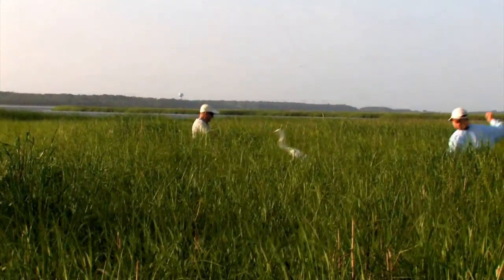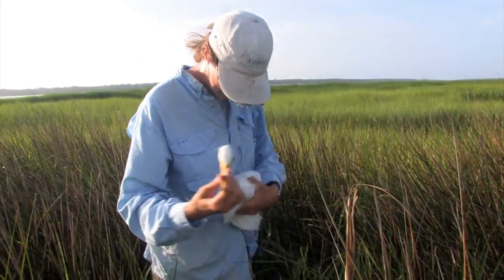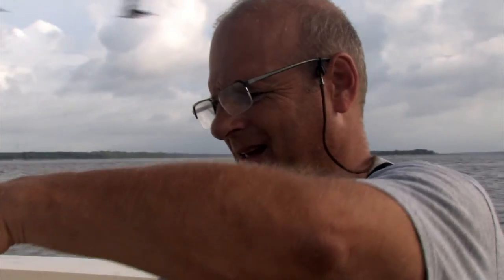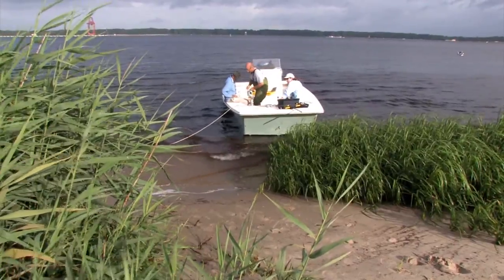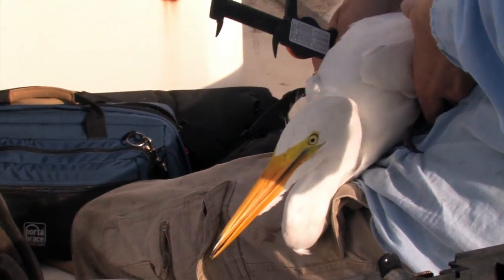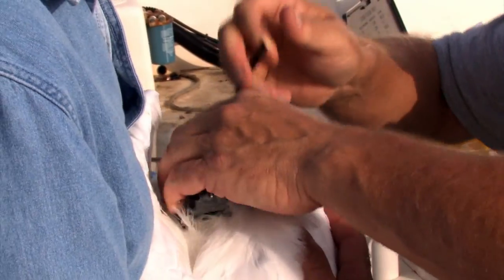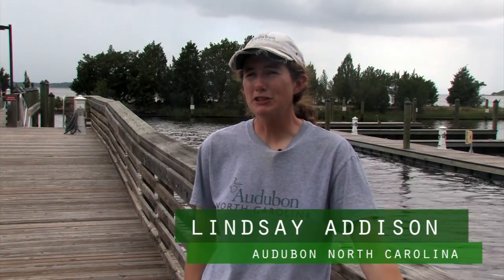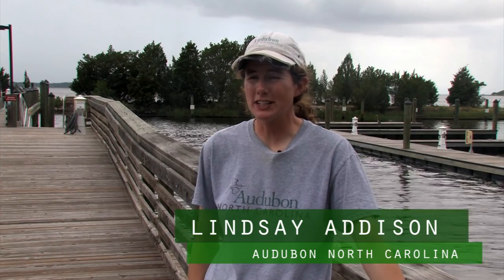Tracking Egrets With Transmitters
Biologist John Brzorad from Lenoir Rhyne is working with the North Carolina Museum of Natural Sciences and the NC Wildlife Resources Commission to track the movements of Great Egrets and share the information with nearby partner schools. The trapping phase of the project brought them to the Lower Cape Fear River, where Audubon North Carolina manages islands that host Great Egrets and over 20 other species of nesting birds. Two nearly fledged chicks were outfitted with transmitters that will report the birds' locations via GPS satellites. If all goes well, the data collected will provide detailed information about the egrets' movements through the first several years of their lives--and engage school kids in science and conservation.